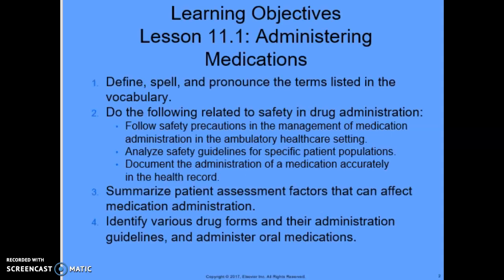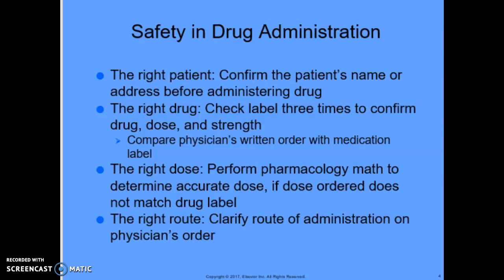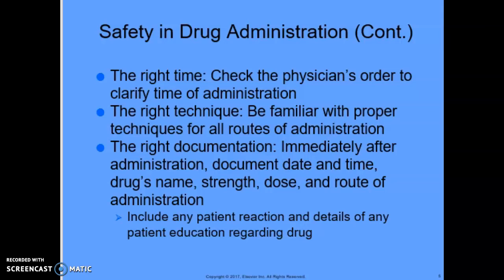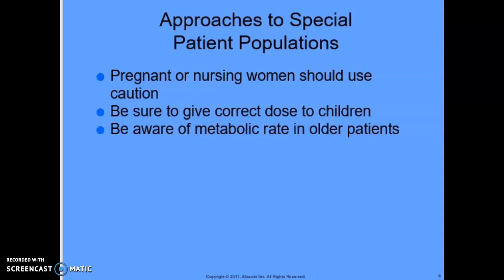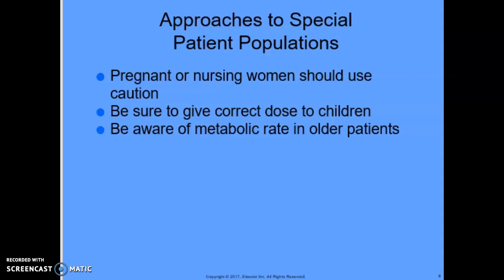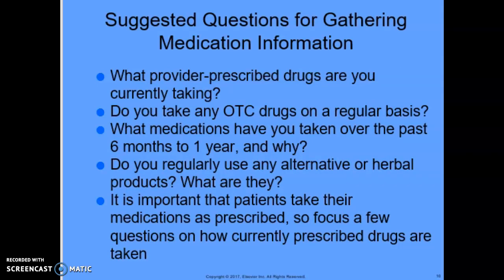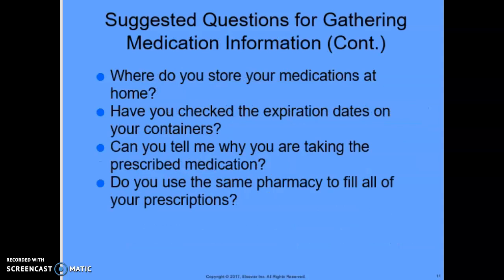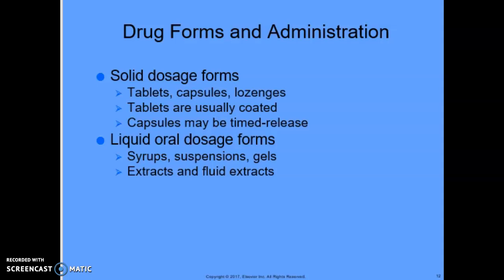ALH 8 Lecture Chapter 15 Administering Medication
Note:  The 14th Edition has been updated to chapter 15
There is a change in "Rights to Medication Administration".  There are now 9 "Rights" (2 added):
Medication, Dose, Route, Time, Patient, Education, To Refuse,  Technique, and Documentation